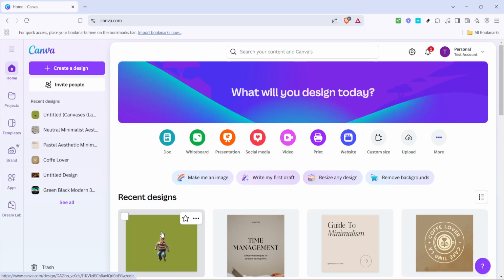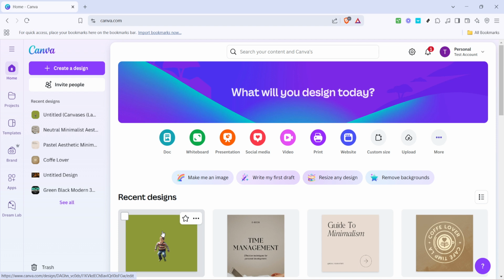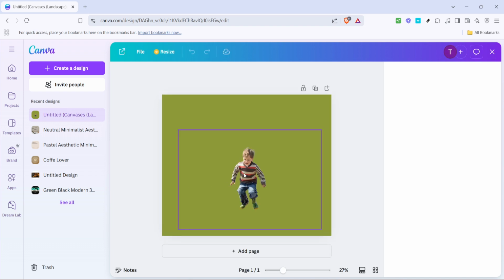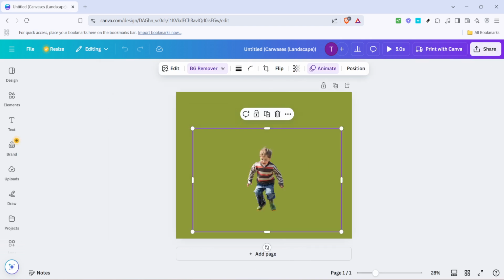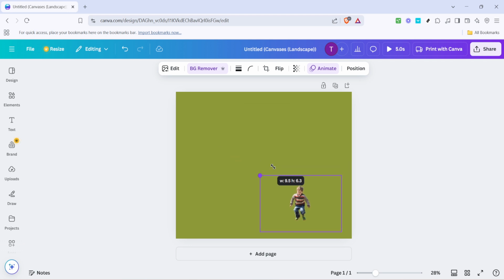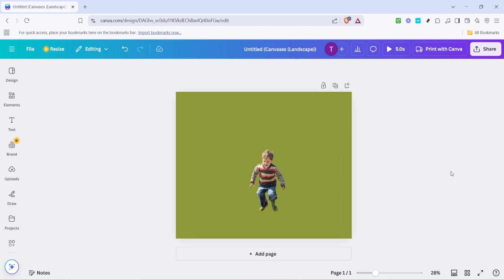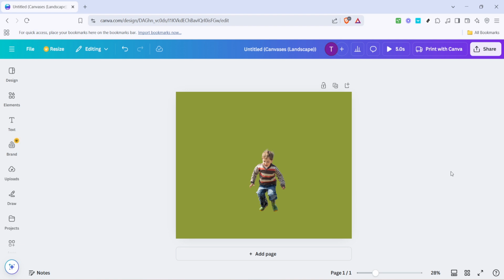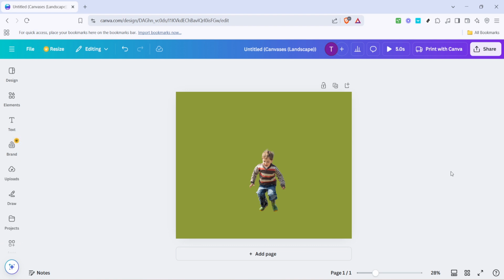How to Resize Images in Canva Simple (Full 2025 Guide)